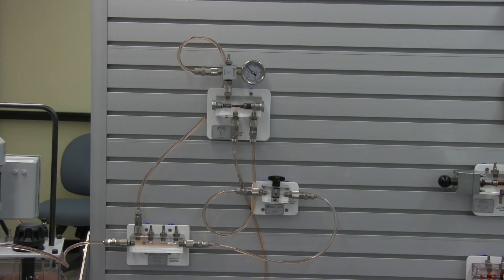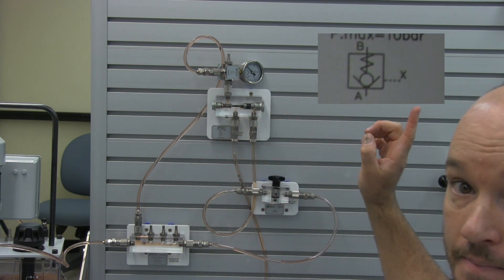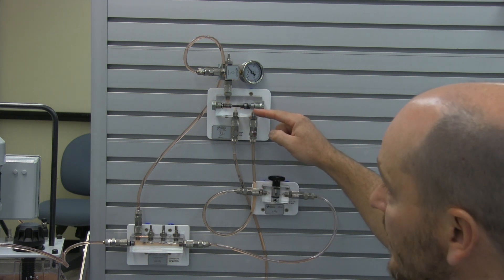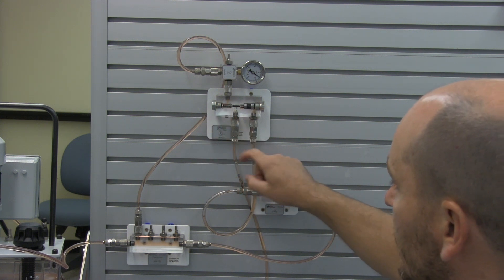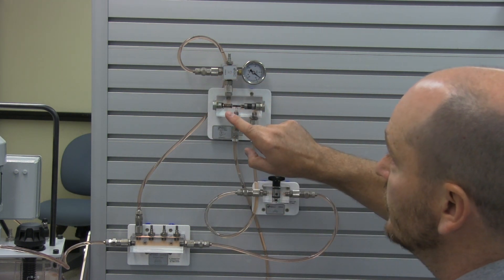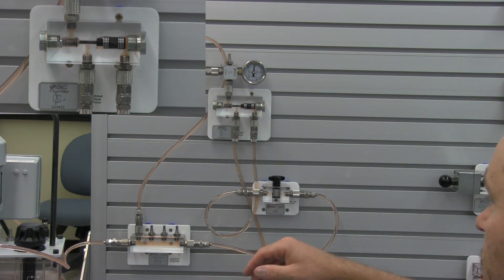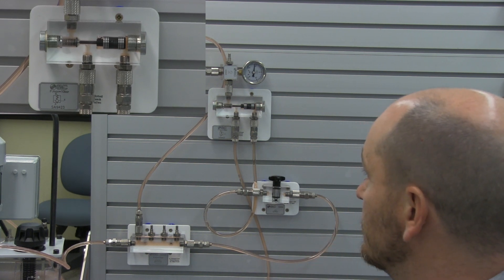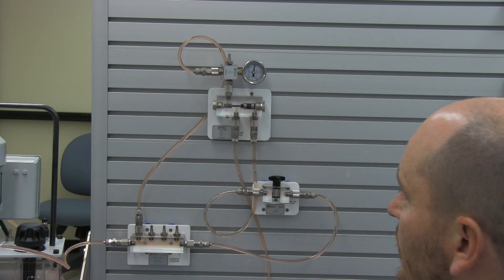Transparent Pilot to Open Check Valve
This video is about Pilot to Open Check Valve using Transparent components.